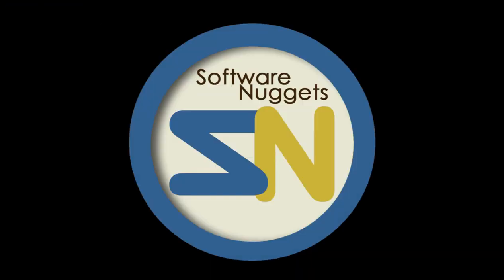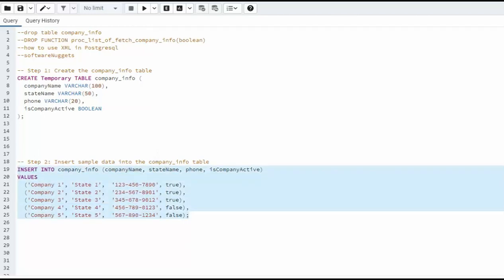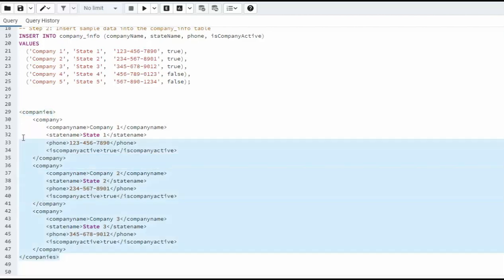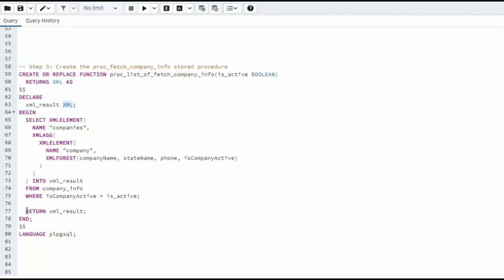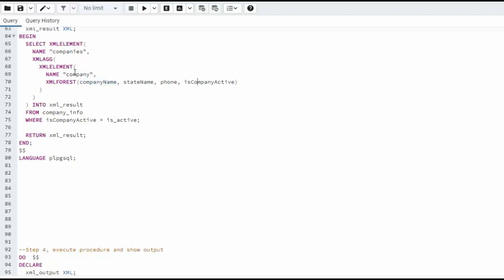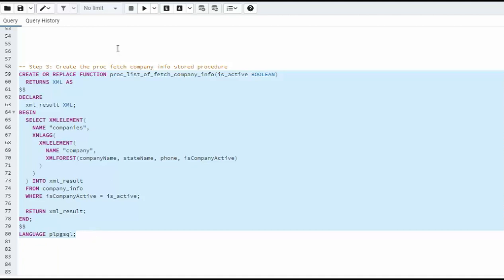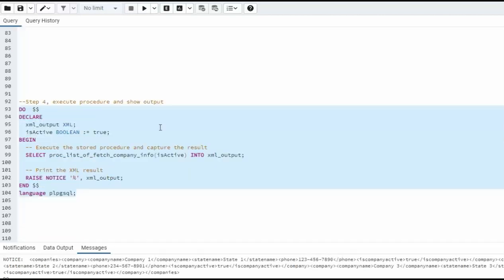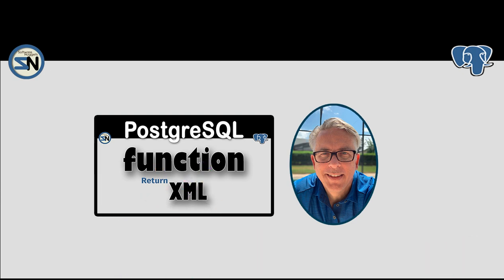PostgreSQL - Use Function to Generate XML from table data using XMLForest, XMLElement and XLMAgg.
Write SQL Statement to Generate XML from PostgreSQL Database table.
Create a temporary Table
Load temporary table with 5 rows of data
Write function to uses XMLForest to gather data and Generate XML.
Use XMLElement to add Elements to the XML.
Uses XMLAGG to combine XML Data.
Use Function to Generate XML from table data using XMLForest, XMLElement and XLMAgg